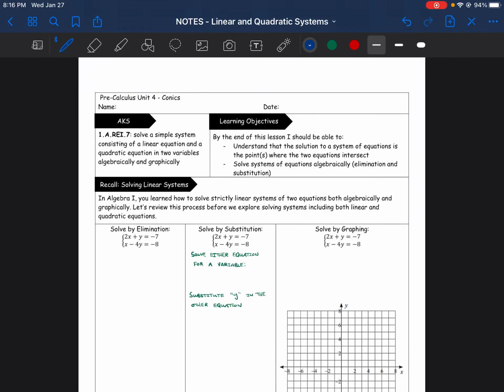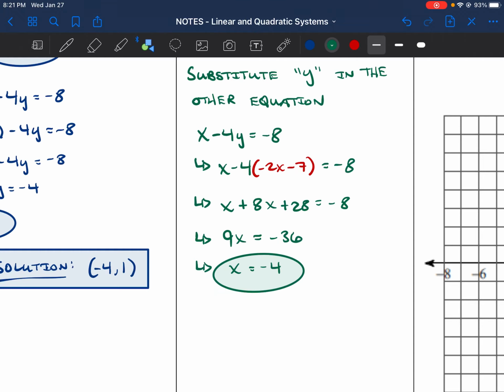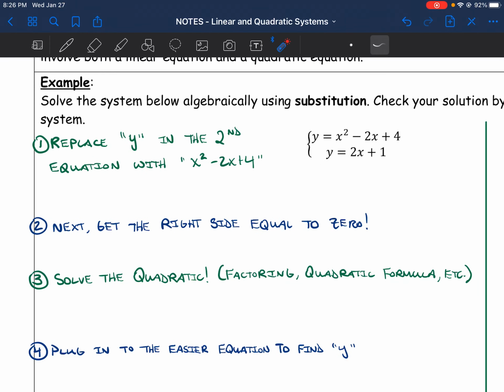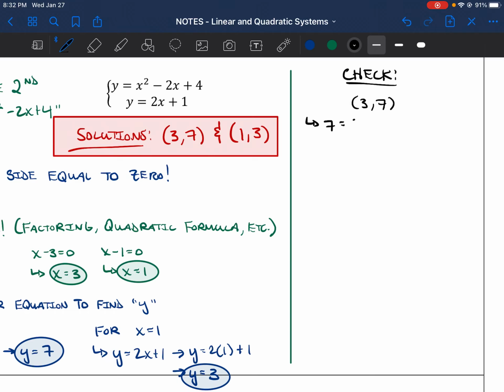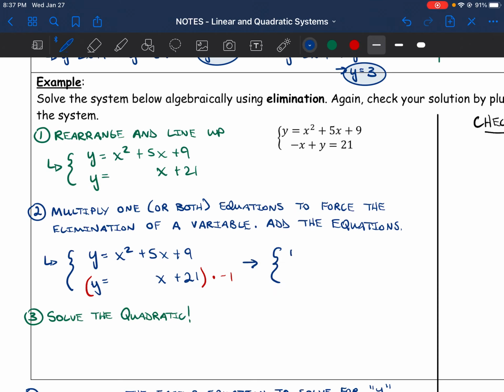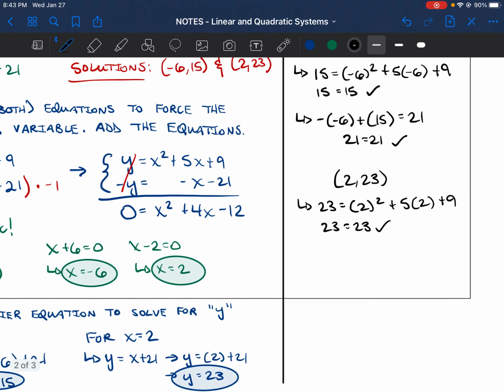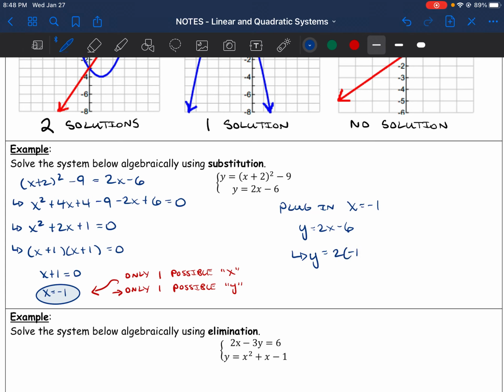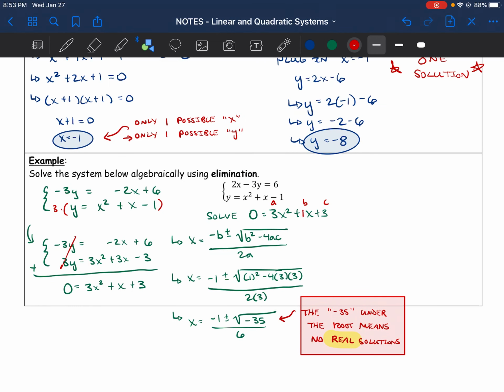Pre-Calculus - Linear and Quadratic Systems of Equations